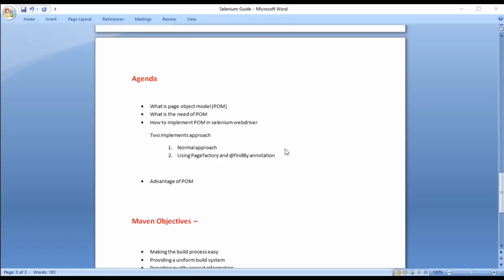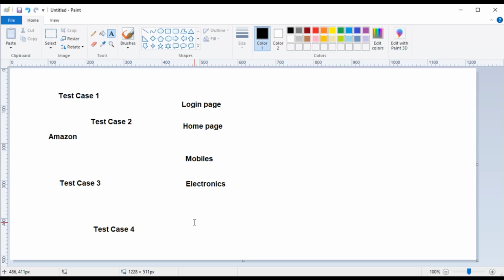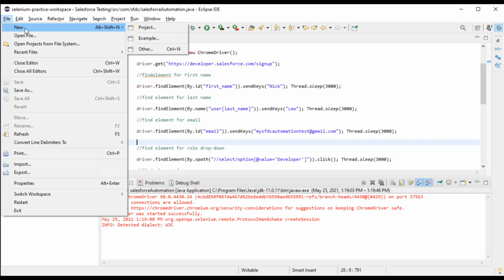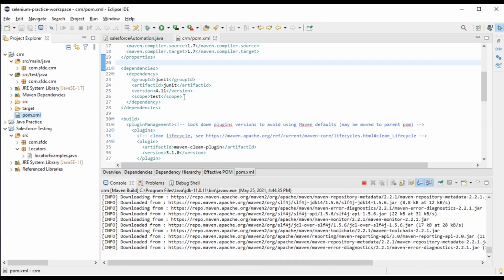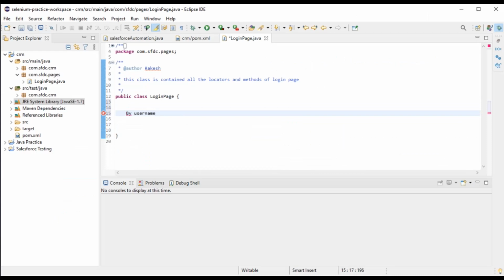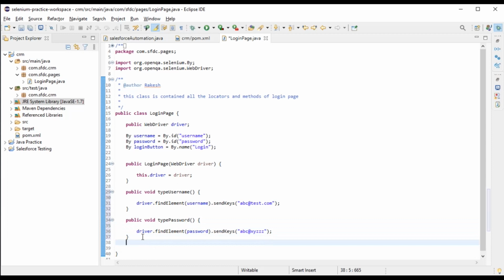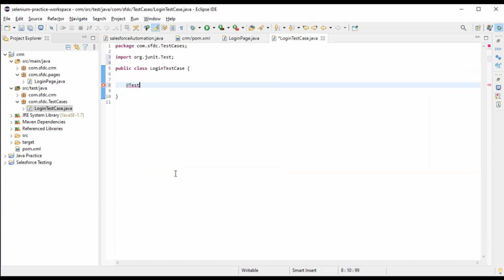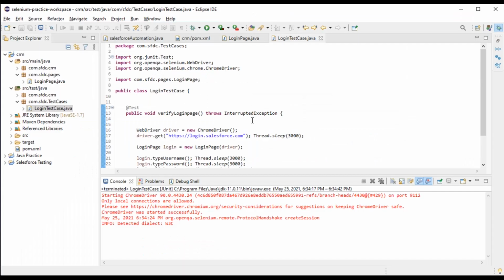Implement POM without using Page Factory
This video will show you how to implement POM in Selenium Webdriver Step by Step Guide.

If you want to design Automation framework in Selenium. It can be TDD, KDD hybrid framework or any other framework, you can use POM in Selenium Webdriver which will create design pattern of your pages.

Most popular design pattern which you can follow is Page Object Model that is POM.

In this video, we will discuss how to create or Implement Page object model without using Page Factory.

Agenda -

POM in Selenium webdriver Step by Step Guide: -

• What is the need of POM
• How to implement POM in selenium webdriver

Two implements approach

    1. Normal approach
    2. Using Pagefactory and @findBy annotation

• Advantage of POM

Maven Objectives –

• Making the build process easy
• Providing a uniform build system
• Providing quality project information
• Encouraging better development practices